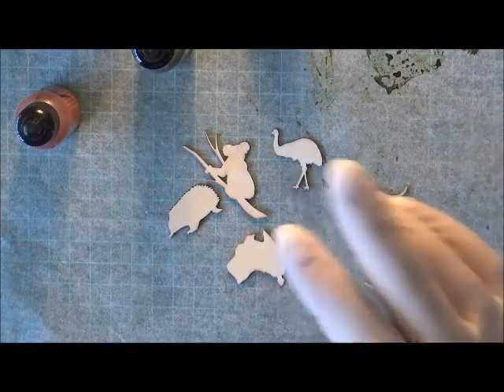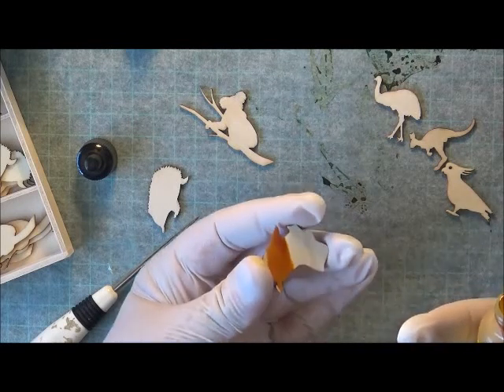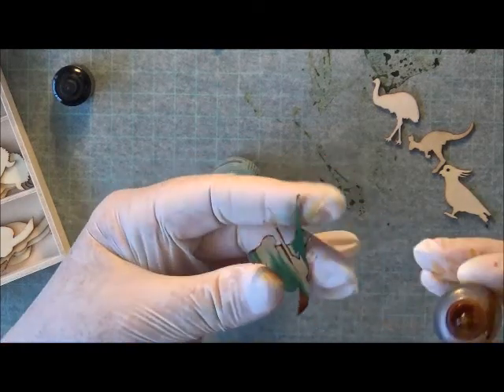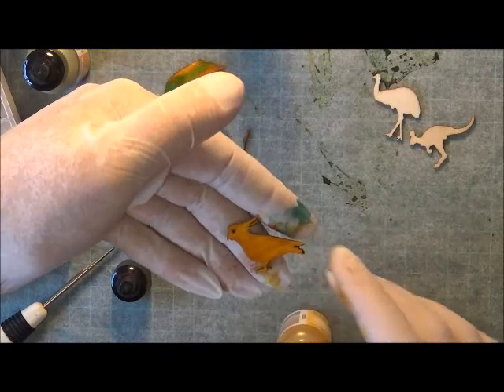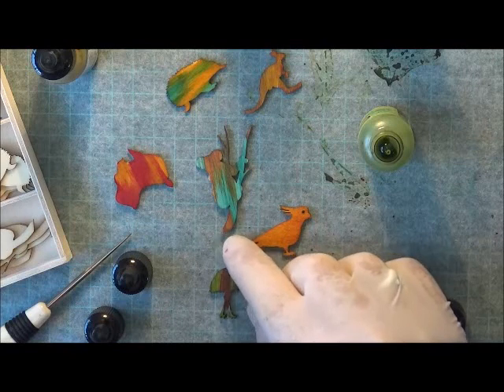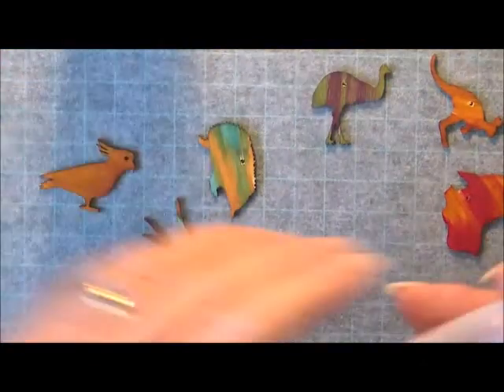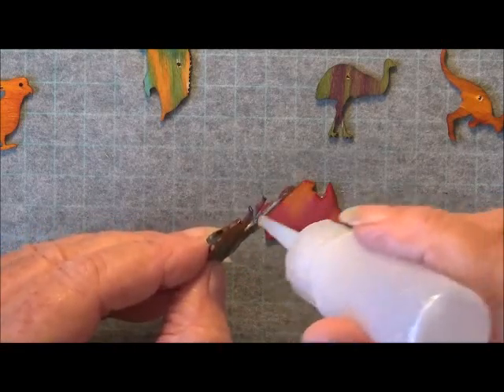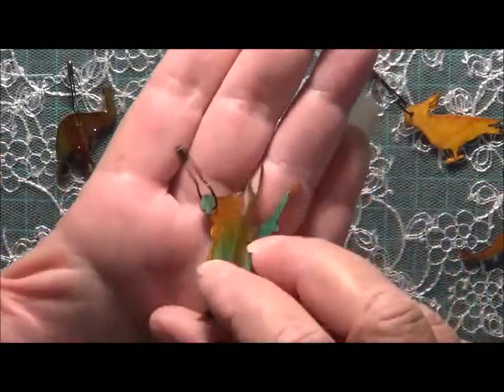Colouring Flourishes with Inks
This is an easy way to get a bit of colour on your little flourishes/wooden shapes. This Australiana set can be purchased from Aunty Vera Scrap and Craft and is discounted for the month of November 2019.